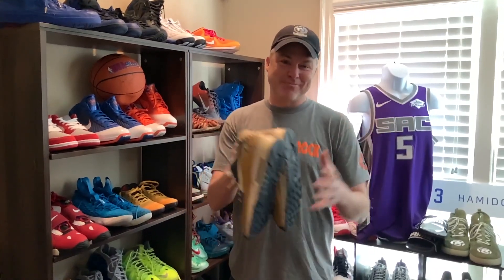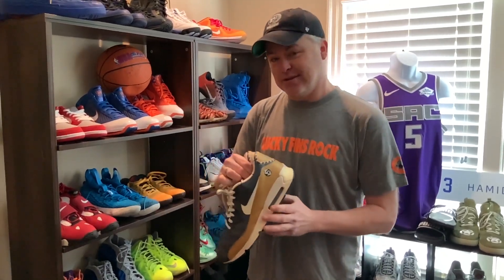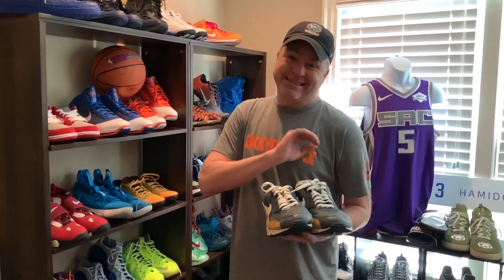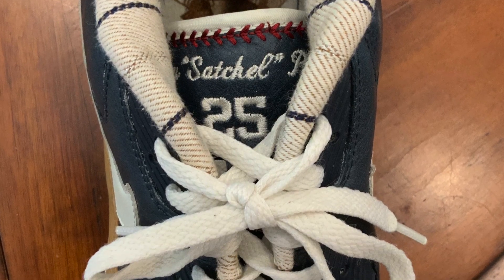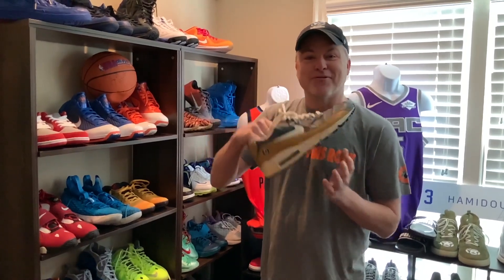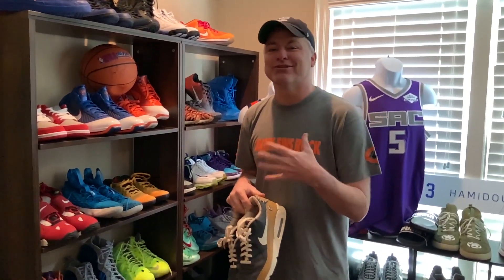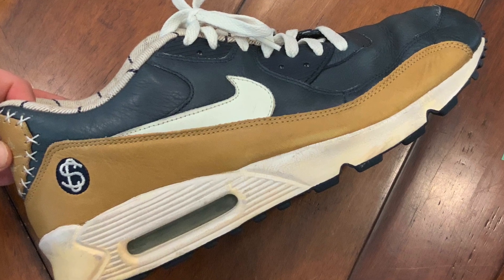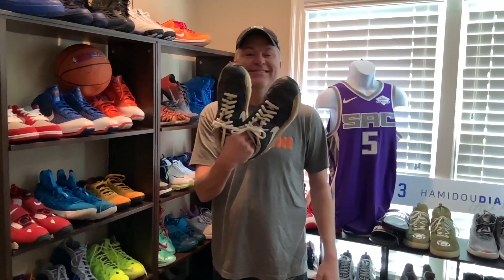Kicks of the Day: Episode #4 - Air Max Day!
Kicks of the Day: Episode #4 - Air Max Day! A special pair of Satchel Paige HOF editions, super rare!